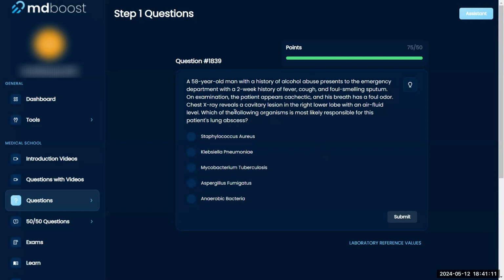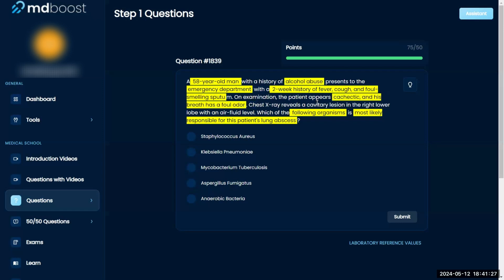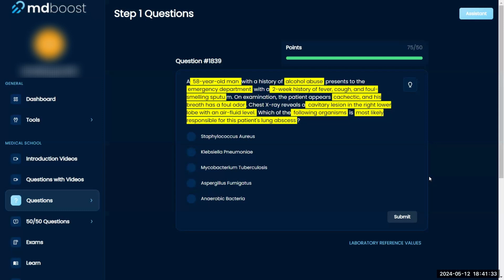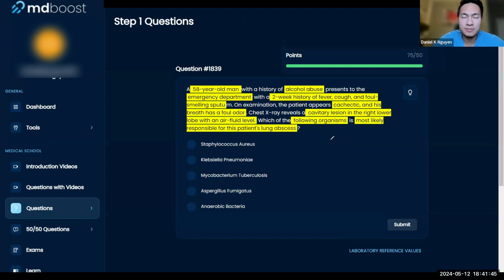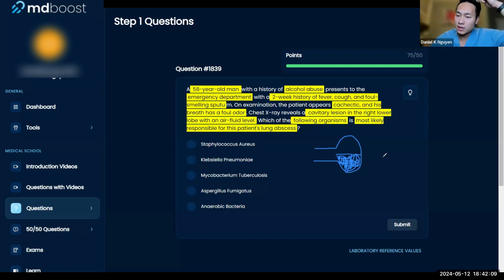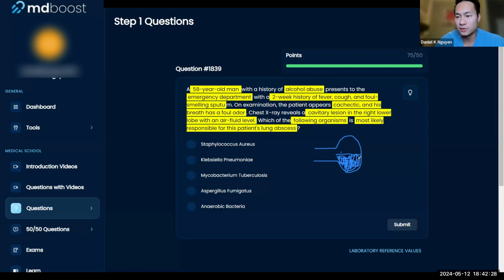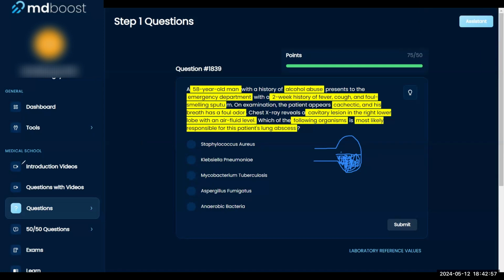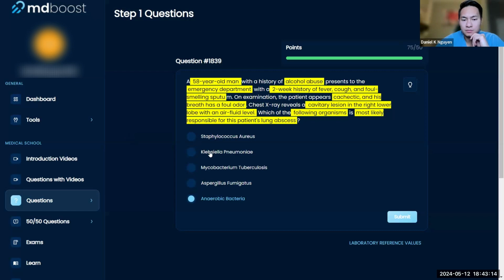USMLE Step 1: Respiratory Question 1839 Walkthrough